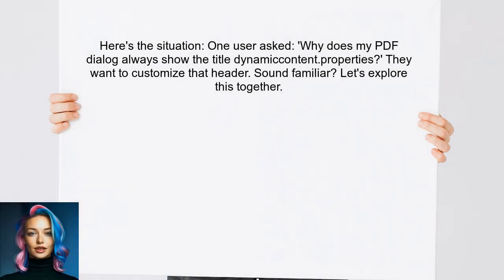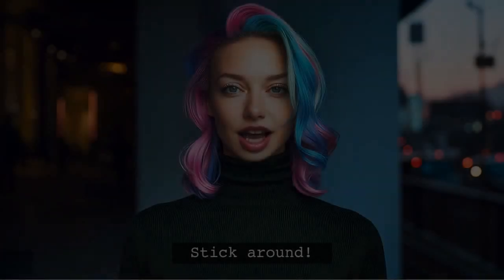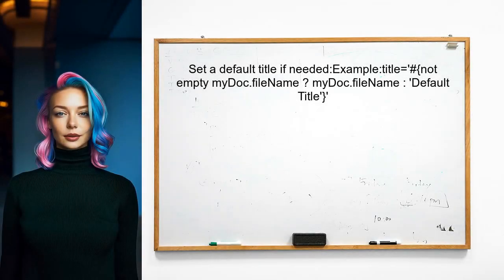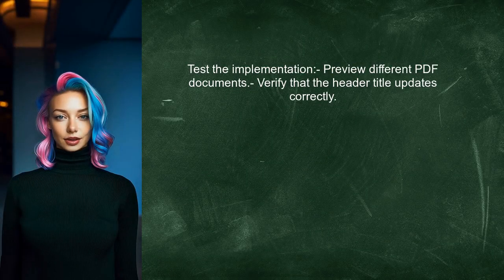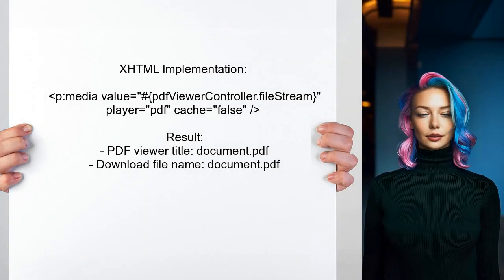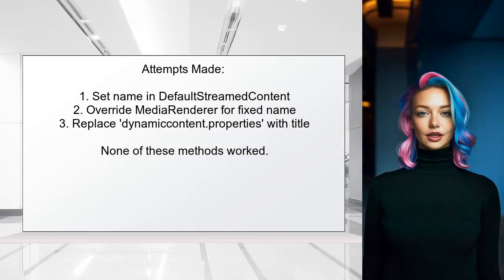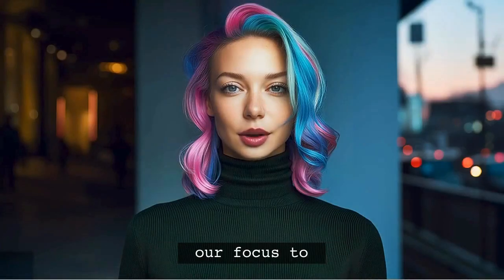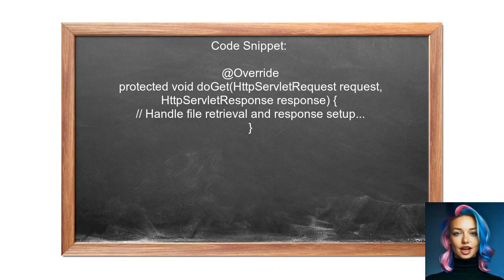How to Use Default Header p:media for PDF Player in Your Web Application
In this video, we’ll explore the powerful capabilities of the default header p:media for PDF players in your web application. Whether you're looking to enhance user experience or streamline document presentation, understanding how to effectively implement this feature is essential. Join us as we break down the steps and best practices for integrating PDF functionality seamlessly into your web projects.

Today's Topic: How to Use Default Header p:media for PDF Player in Your Web Application

Related to: defaultheader, p:media,